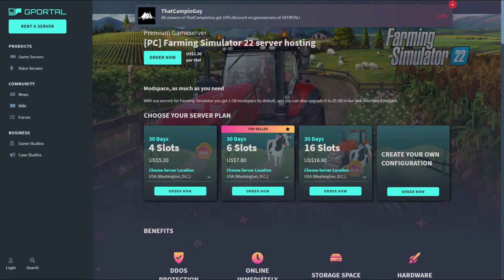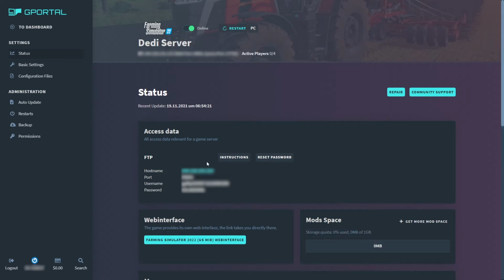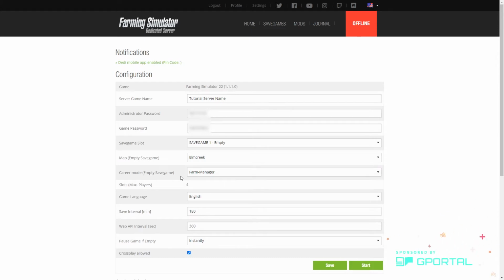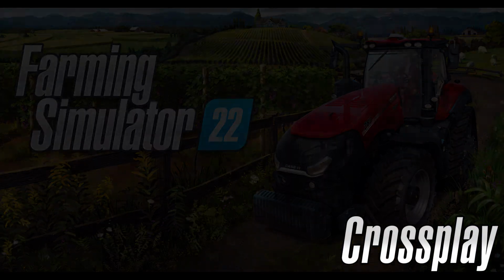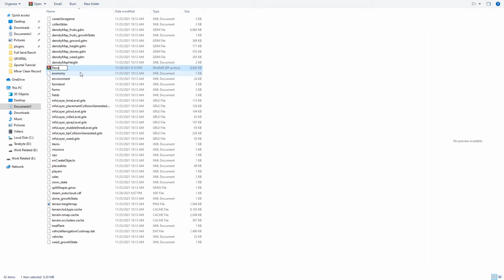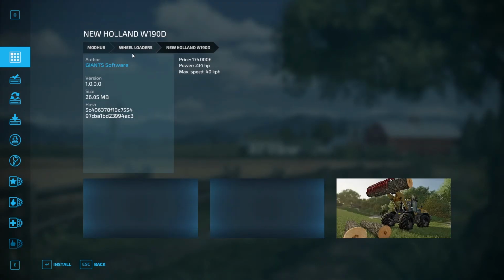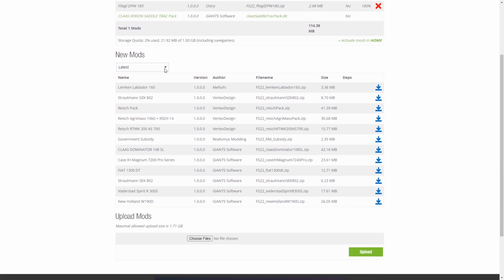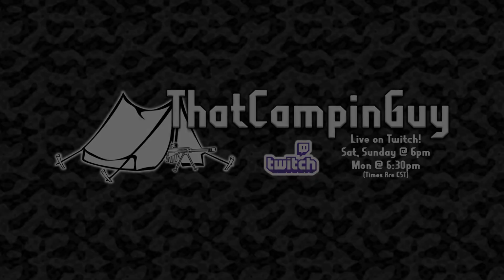Farming Simulator 22 and 25 - How To Rent and Configure a Server with GPORTAL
Hey everyone! Let's talk about renting a GPORTAL Farming Simulator 22 server, as well as configuring the server details. We'll also cover how to upload mods and your local single player save to the server as well! This tutorial applies to PC, Xbox, & PS4/5.

-Using the Trucky dispatcher-
0:00 - Intro
0:54 - Ordering a Server
2:06 -Bring Your Server Online
3:07 - Configuring Your Server
5:06 - Crossplay
5:31 - Uploading Your Savegame
7:14 - Uploading Mods to Your Server
9:47 - Getting Help
10:18 - Outro

Check me out live on Twitch, Sat & Sun - 6pm, Mon at 6:30pm (cst)